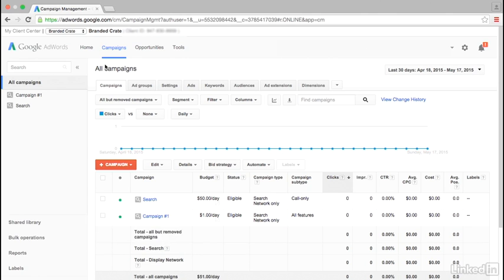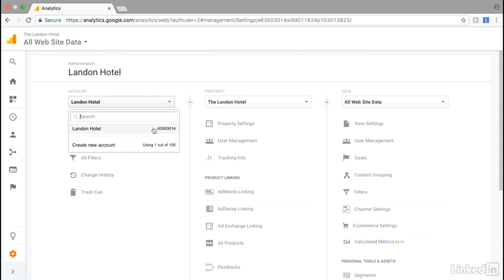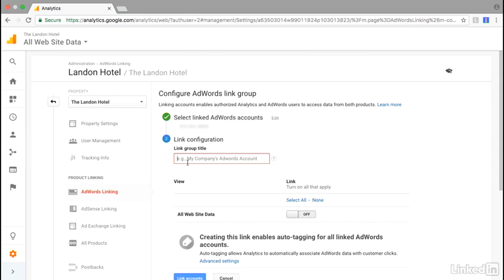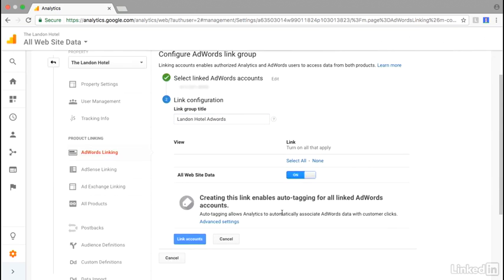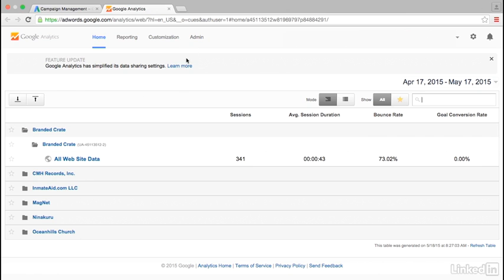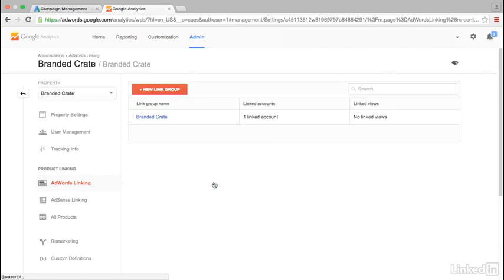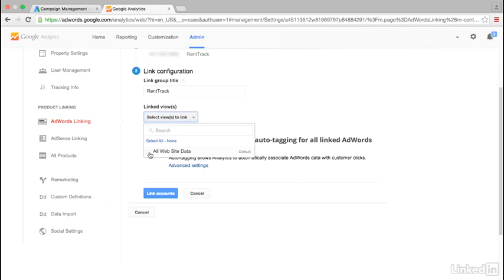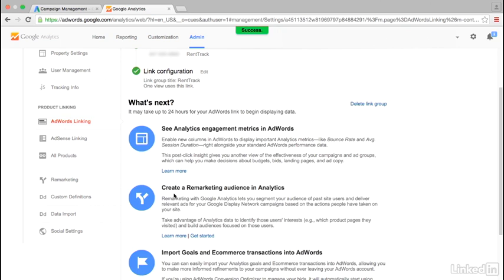8 1 Connecting Google Analytics